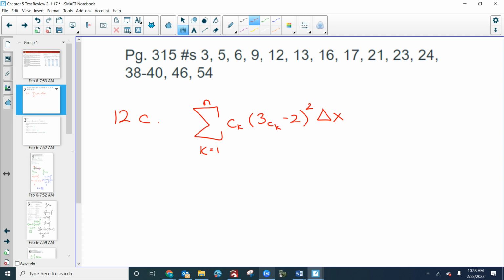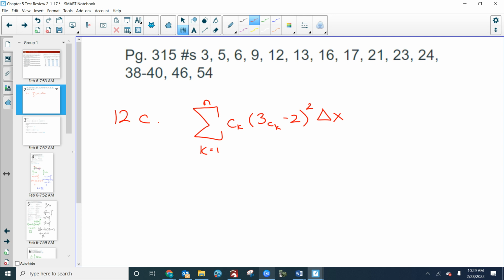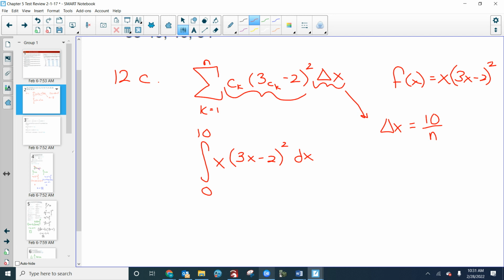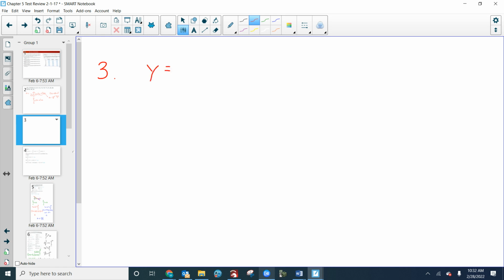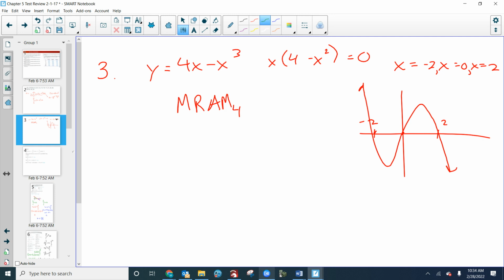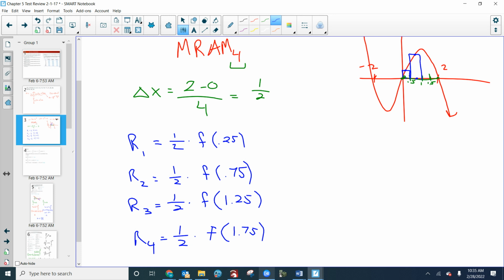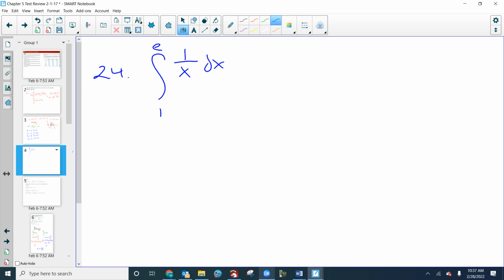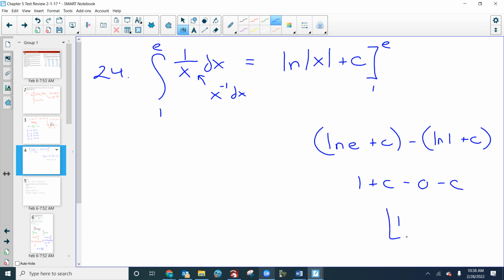AP Calc Ch 5 Test Review